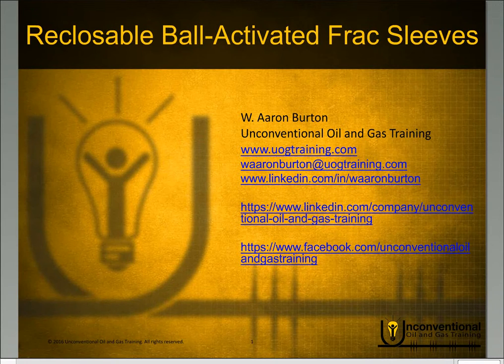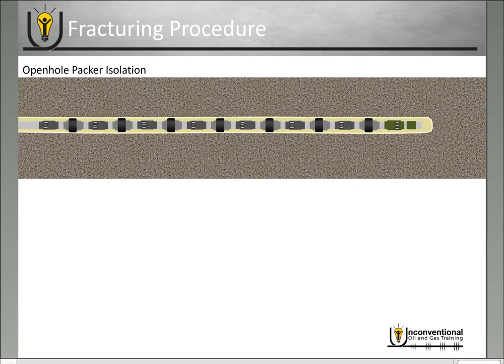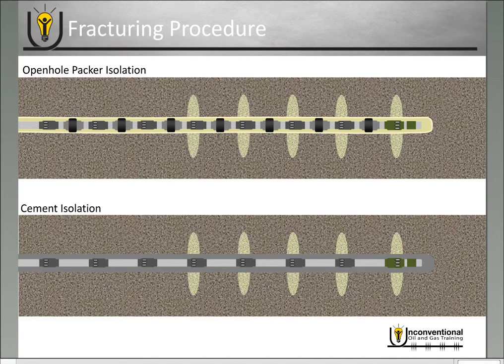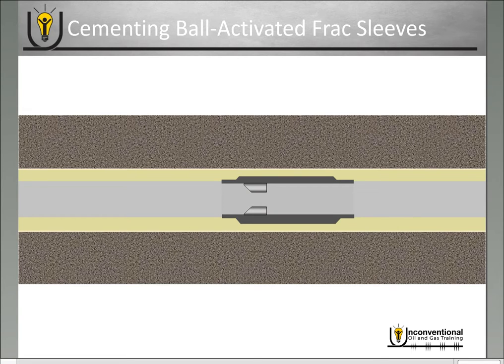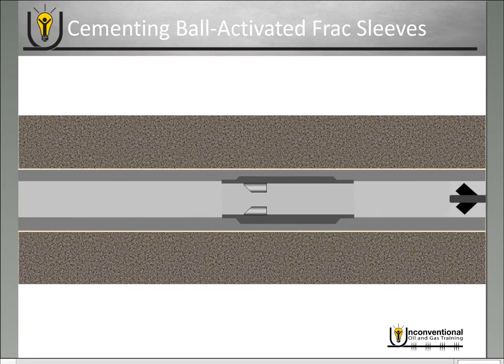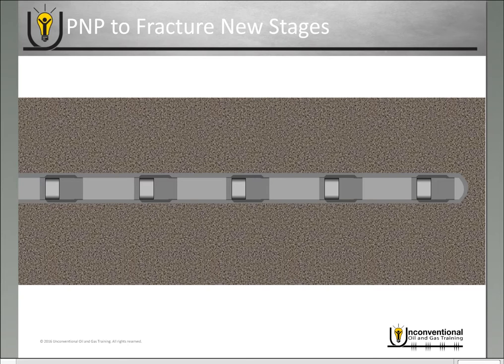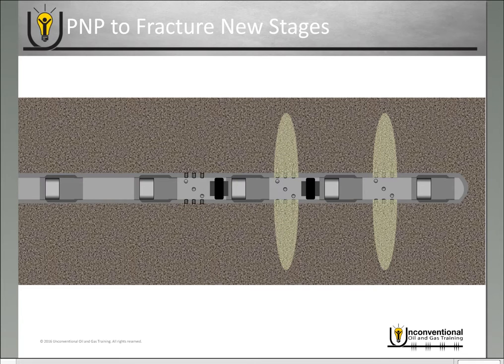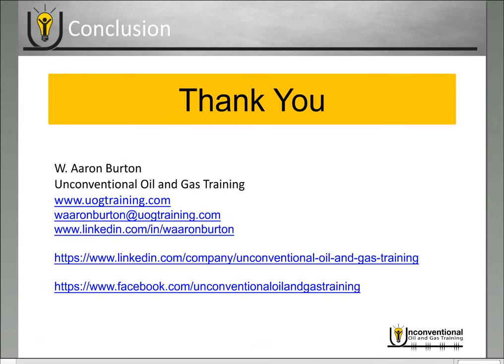Reclosable Ball-Activated Frac Sleeves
This module looks at some of the unique characteristics of reclosable ball-activated frac sleeves in primary fracturing and refracturing operations.